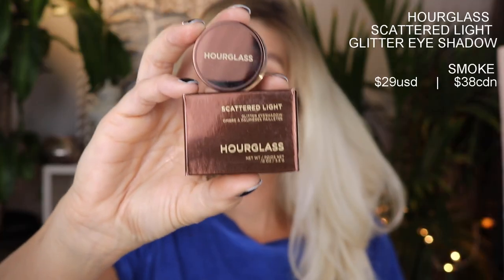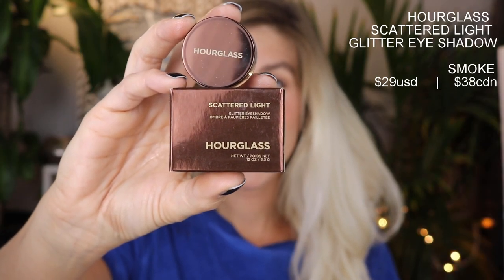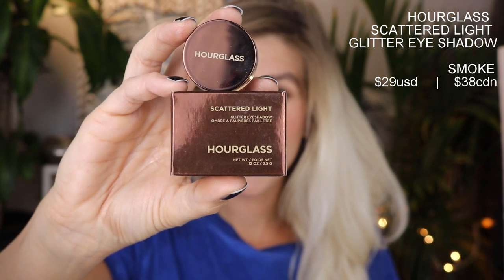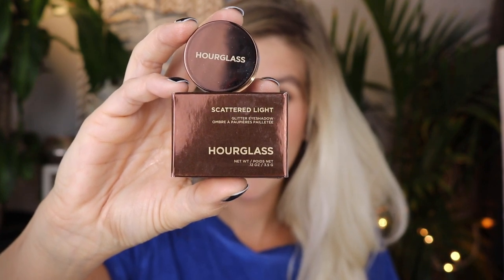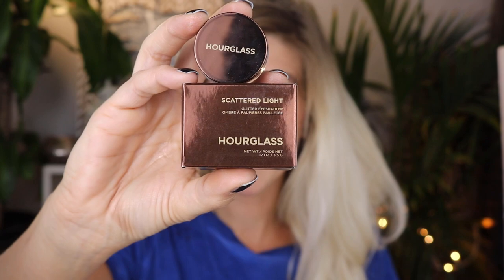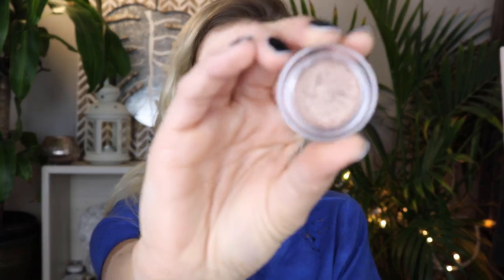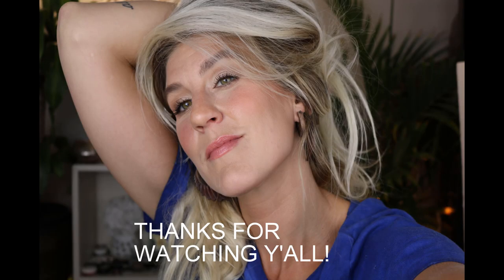HOURGLASS | Scattered Light Glitter Eyeshadow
Hey everyone! If you're interested in the new Scattered Light Glitter Eyeshadows from Hourglass, then check this out!